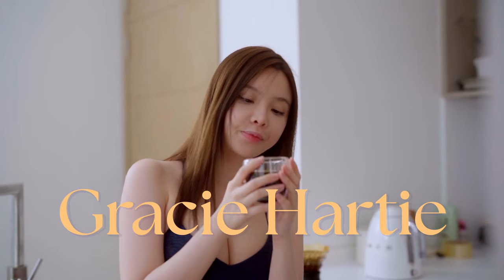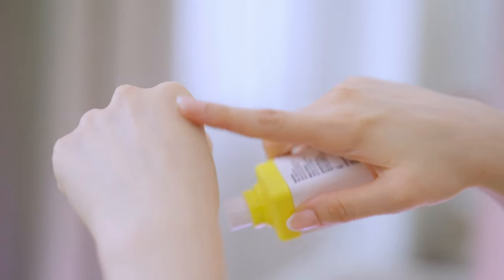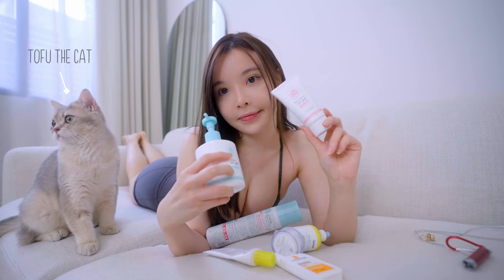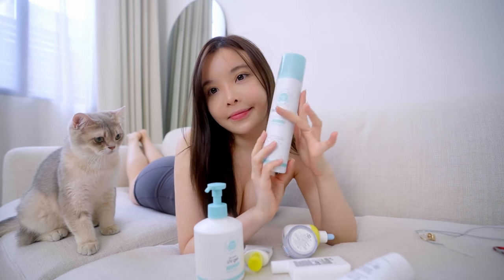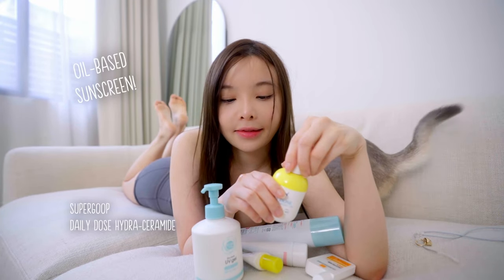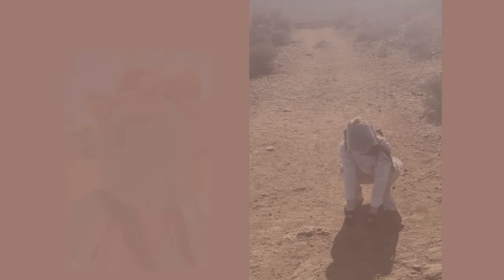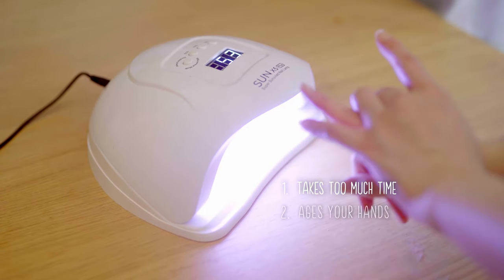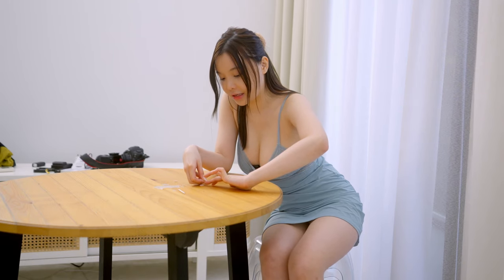Secrets to Soft & Glowy Skin ✨🌊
For the time, Onlyfans Creator, Gracie Hartie, is sharing her secrets to Soft & Glowy Skin!

Hey everyone, it’s Gracie Hartie from Singapore, your favorite Asian girl next door!
Today, I'm sharing my secrets for maintaining gorgeous, beautiful skin.

From using a retinol serum at night to the perfect ceramide cream for dry skin, I'll show you my simple yet effective skincare routine.
Discover why I love mineral sunscreens despite the white cast, and learn about the benefits of using Japanese sunscreen sprays.  Plus, find out how my diet, including vitamin D supplements and fiber, helps keep my skin soft and glowing.

Follow me on ✨🍑 OnlyFans for exclusive, steamy content and behind-the-scenes access to my life.